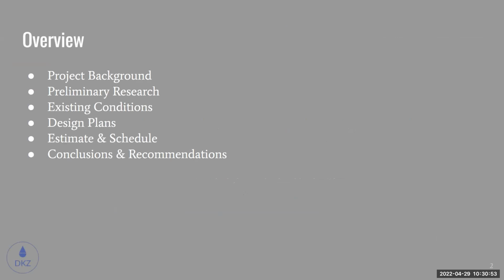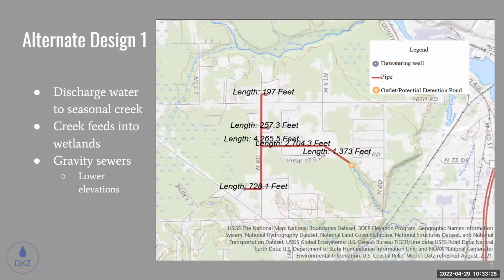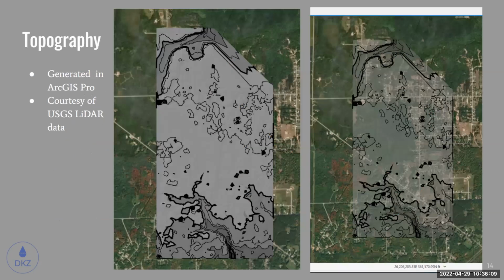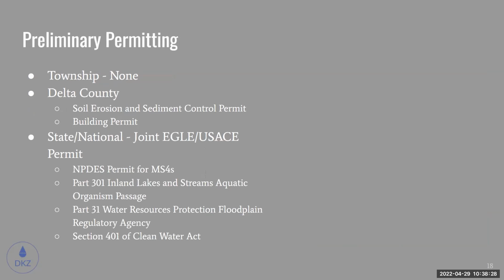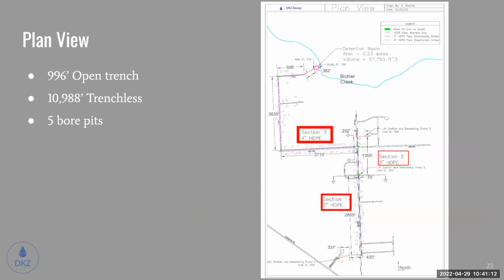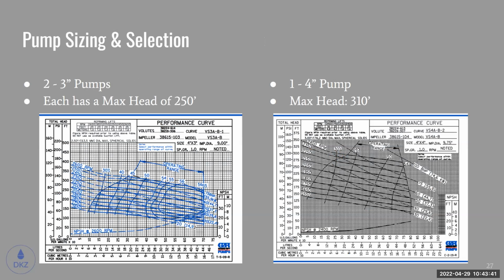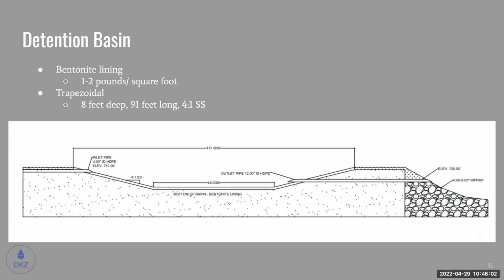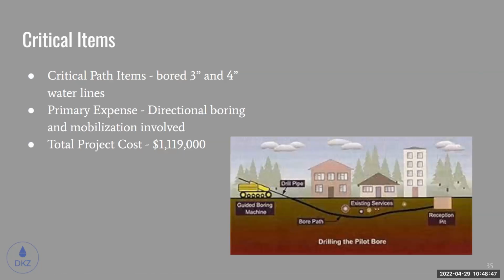DKZ Design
Spring 2022 Senior Design